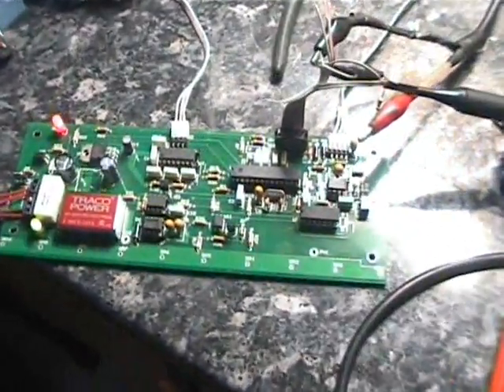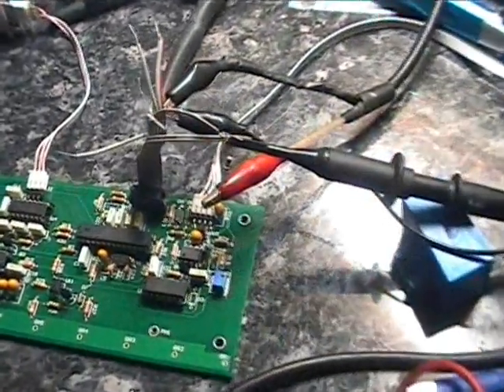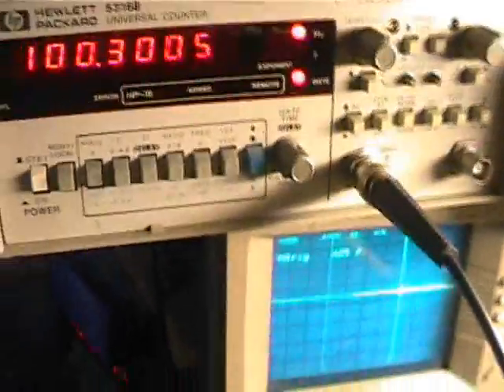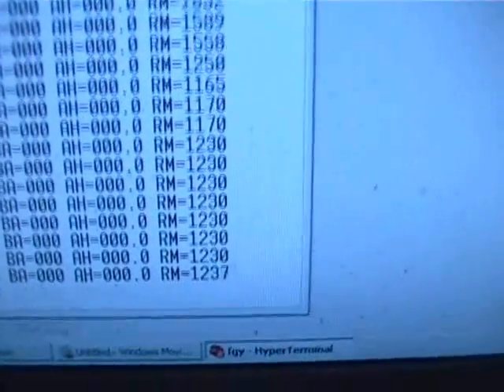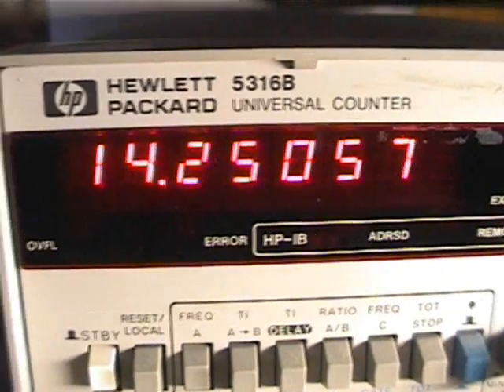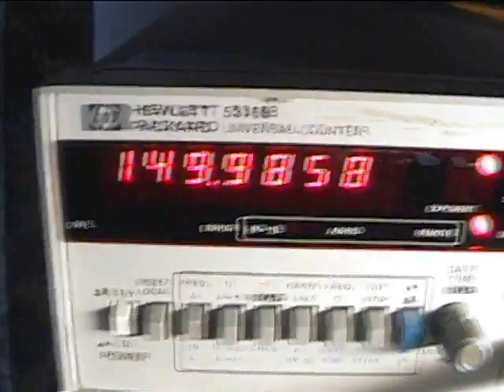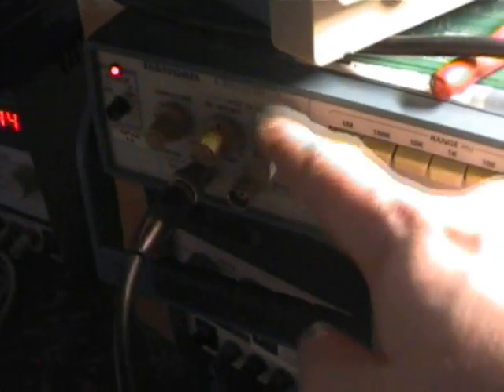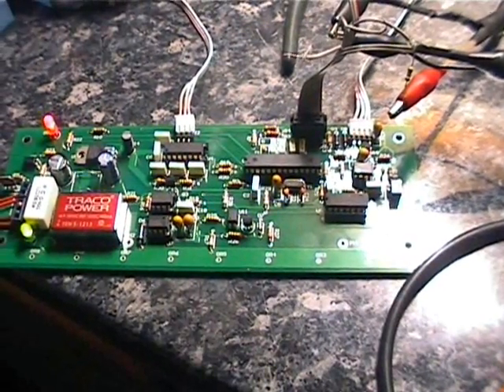BMW EV Conversion 29 Control Experiment 06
First test of new motor controller software with rpm measurement. The goal is to give the controller the ability to limit motor rpm along with some other goals including a cruise control and traction control feature.